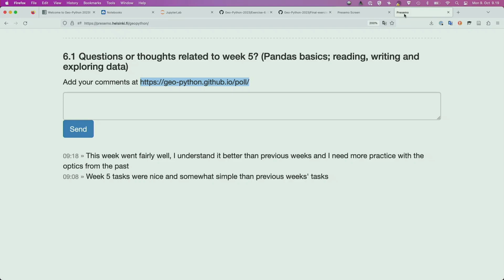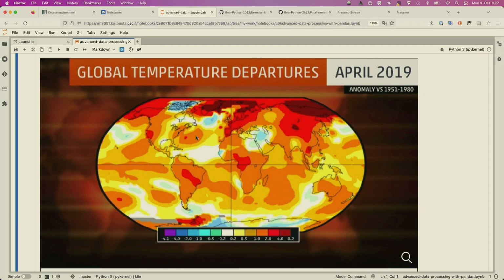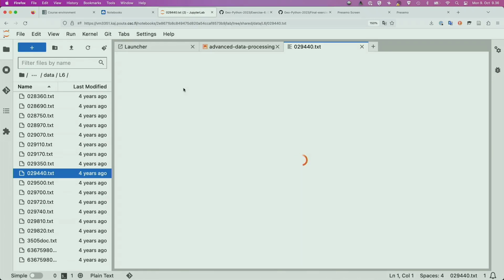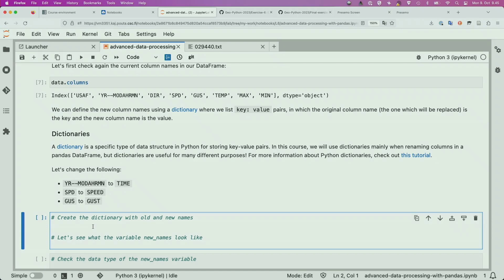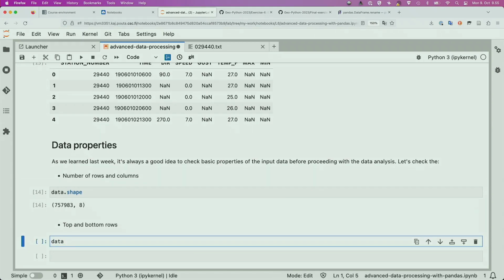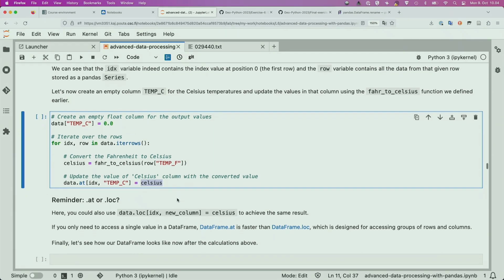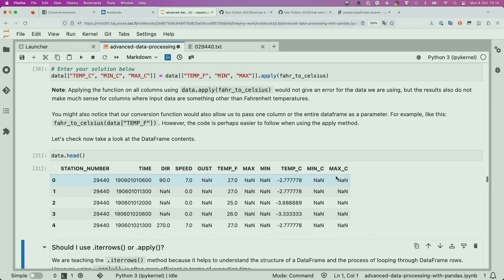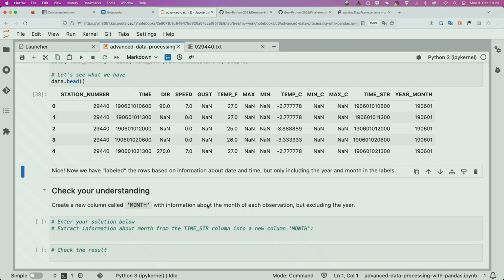Geo-Python 2023 Lesson 6.1 - Data analysis using pandas